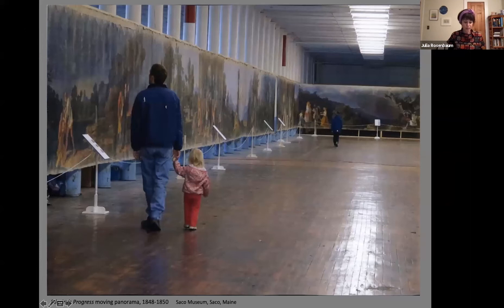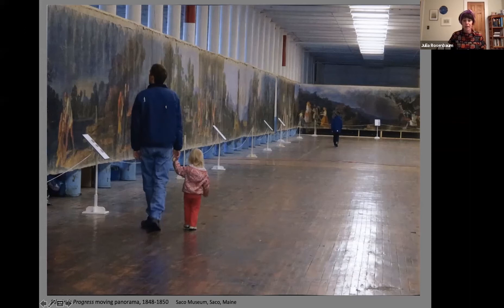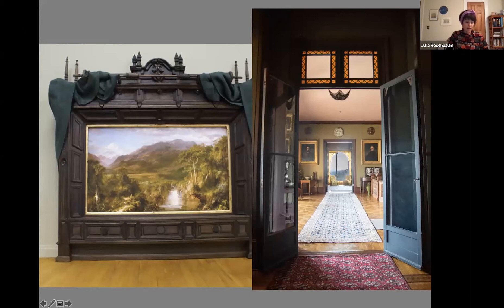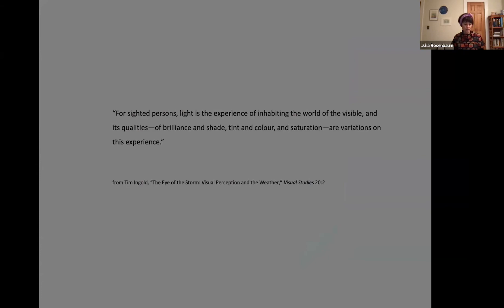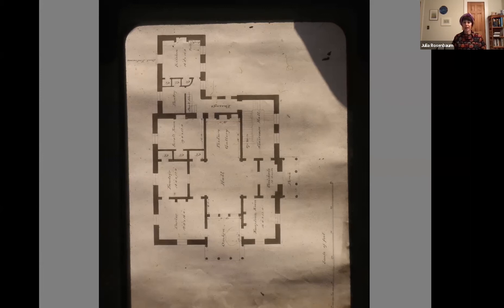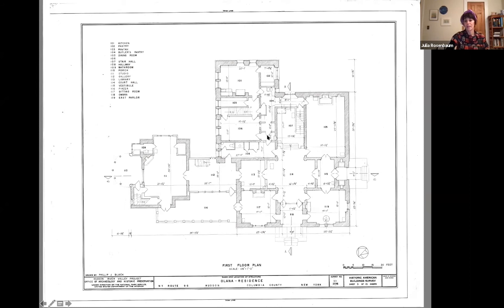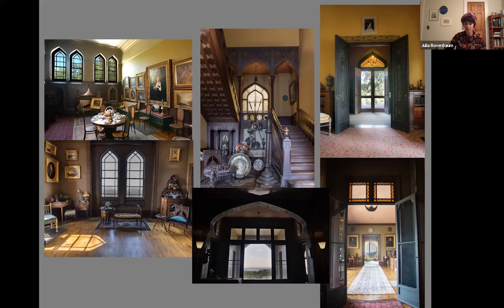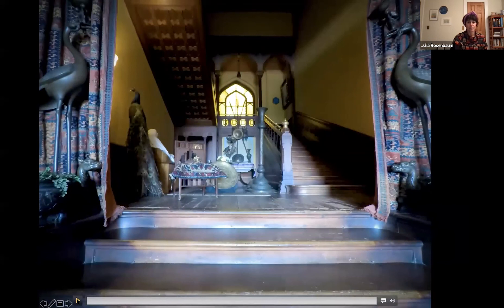Animated Interiors: Frederic Church's Experiments with Space and Light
As a renowned landscape painter, Frederic Church had long grappled with how to capture the vibrantly animated world around him. His paintings and drawings attest to both the heights he achieved in these efforts as well as their vexing limits. With his foray into house building in the early 1870s, Church moved into an immersive, three-dimensional format for his art, manipulating space and daylight as artistic materials. During this webinar, Julia B. Rosenbaum (Bard College) considers the first-floor interiors of his home at Olana not only as a deliberate composition—of a piece with his two-dimensional oeuvre—but as an aesthetic culmination of his enduring engagement with issues of visual perception and bodily proprioception.

Julia B. Rosenbaum’s work focuses on nineteenth and early twentieth-century American visual material. Author of Visions of Belonging, a professor of art history and visual culture at Bard College and has served as consulting Director of Research and Publications at The Olana Partnership.